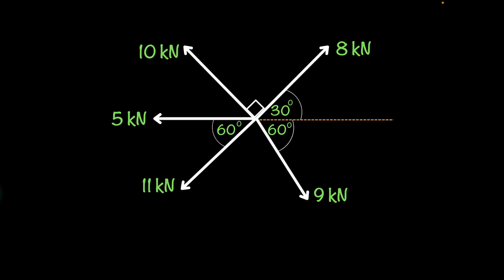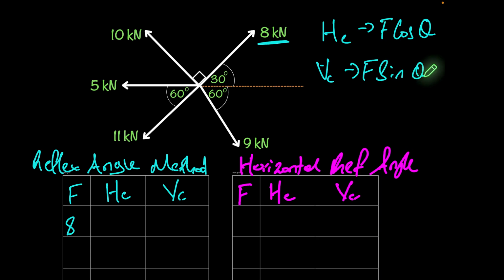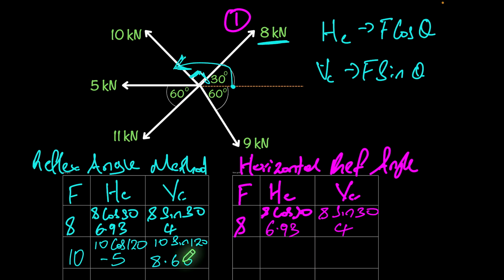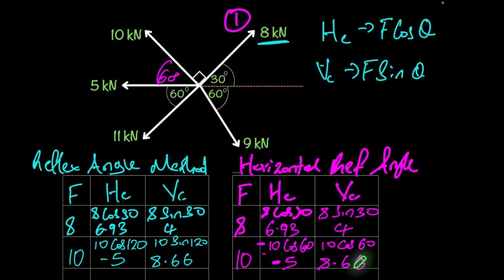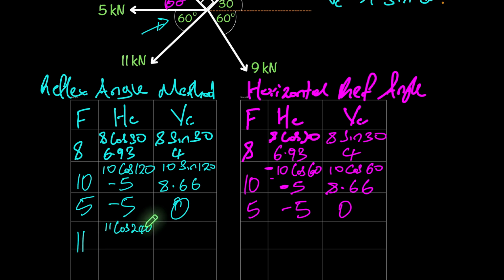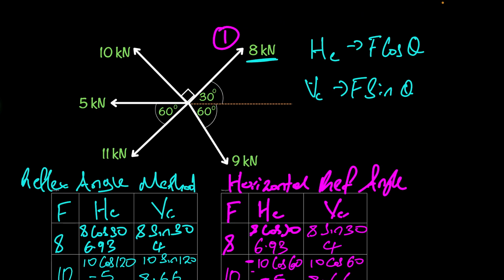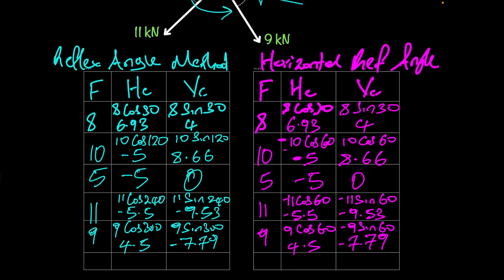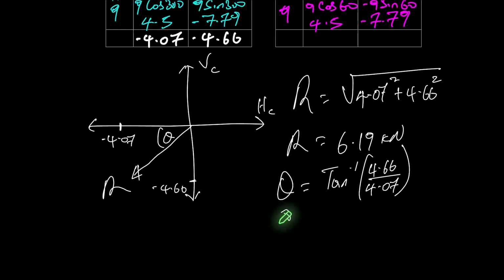Resultant Force – Magnitude & Direction | Which Method Wins?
This video compares two different methods for finding the magnitude and direction of a resultant force. If you’ve ever wondered why angles sometimes look different depending on which method you use, or which approach is the most reliable in engineering mechanics, this step-by-step walkthrough will make everything clear.

You’ll see how each method handles angles, quadrants, direction signs, component resolution, and how they affect the final answer. We break down the full vector system, resolve each force, and show how both techniques lead to the final magnitude and direction of the resultant.

This lesson is perfect for anyone studying mechanics, engineering, statics, vector resolution, or force analysis. It’s designed to help you understand why the methods differ, when each method is most effective, and which method gives the most consistent direction for real engineering problems.

If this helped, check out the other videos in this Resultant Force Series for more clear, visual, step-by-step examples that build your understanding from the ground up.